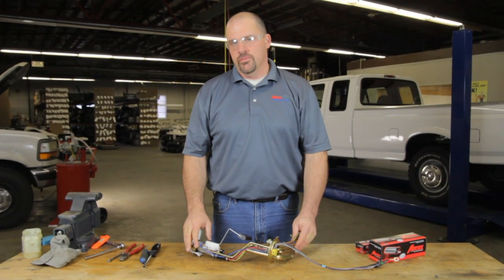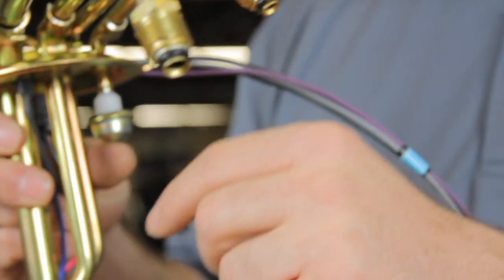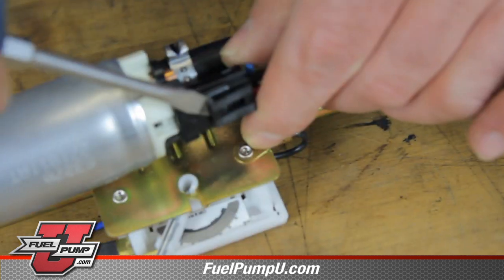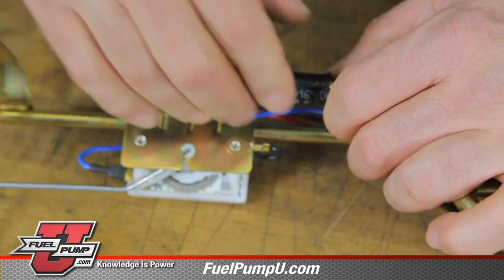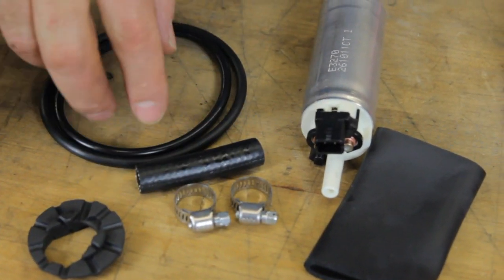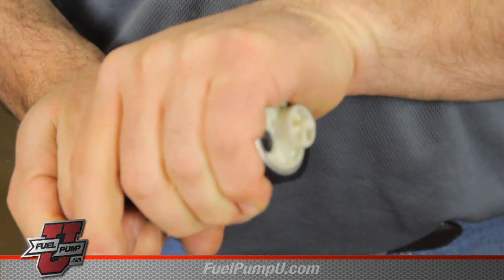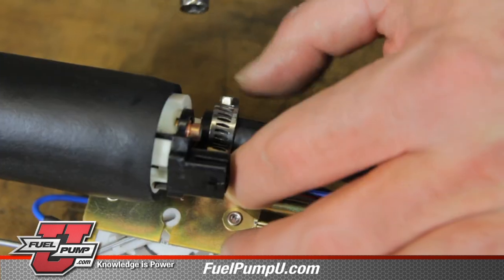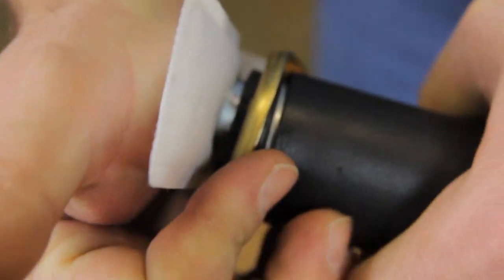How to Install In-Tank Electric Fuel Pump E3270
For a complete list of applications this fuel pump will fit, please visit the "Vehicle Search" section of the FuelPumpU website.

This video is about how to install an in-tank electric fuel pump E3270 in GM fuel hanger assembly. Airtex is the only U.S. automotive aftermarket manufacturer that designs and builds electrical AND mechanical fuel delivery system components, including modular reservoir assemblies, electric fuel pumps, mechanical fuel pumps and in-tank sender and hanger assemblies, for a full range of car, truck, fleet and specialty vehicles.